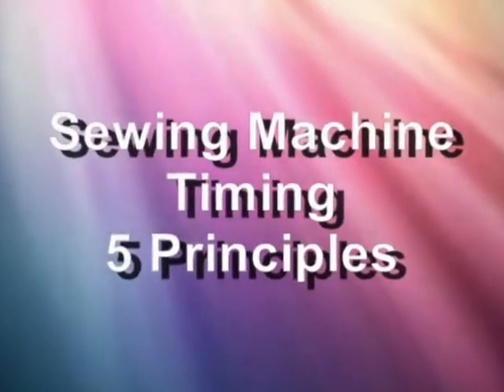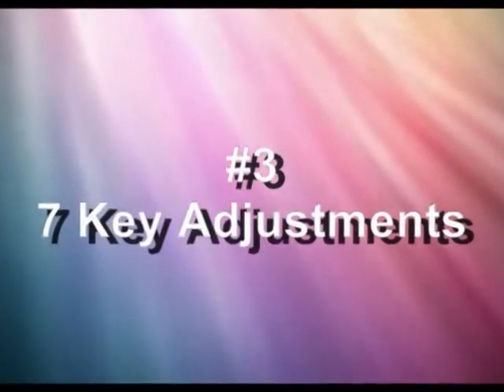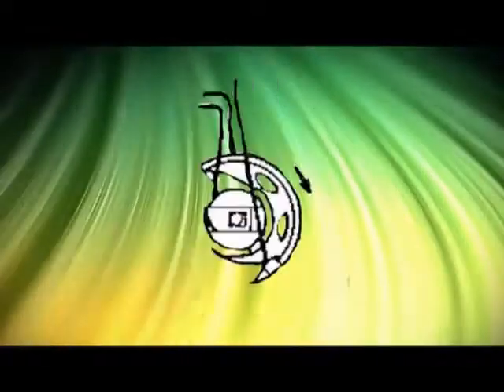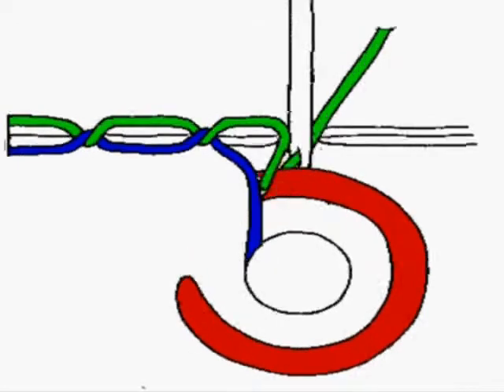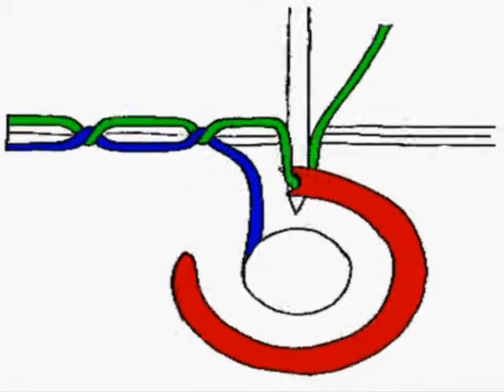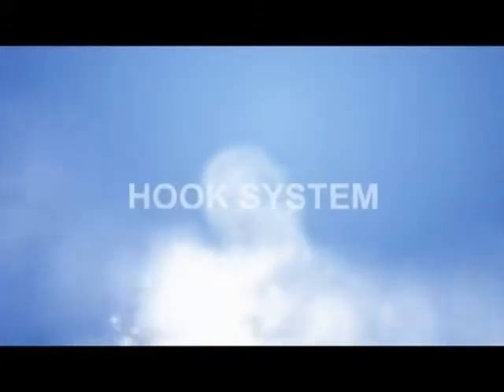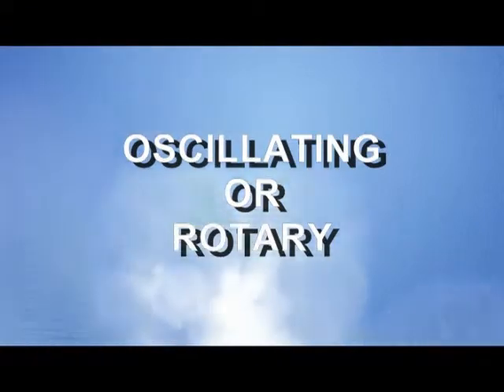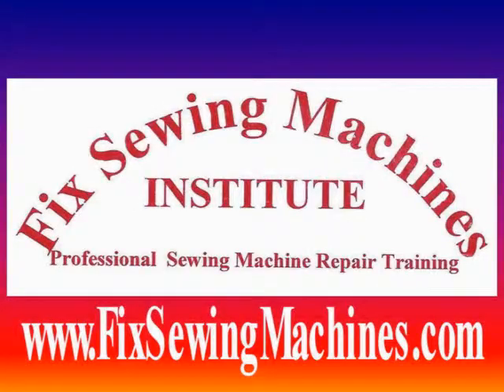Sewing Machine Timings 4: 5 Principles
Discover the five essential principles for adjusting and maintaining sewing machine timing.  Fix Sewing Machines Institute provides a comprehensive sewing machine repair school revealing how to repair sewing machines and how to operate a sewing machine repair business.  you will find detailed instruction, resources, and tips on sewing machine repair.